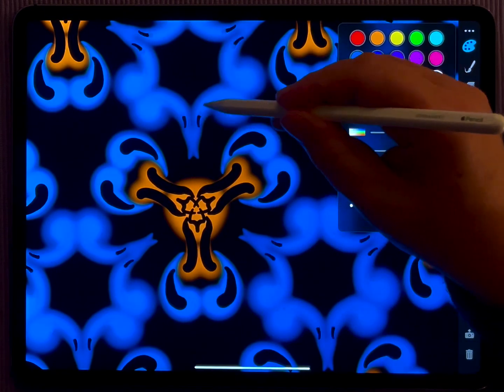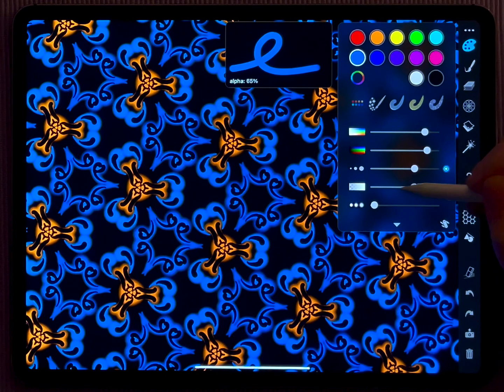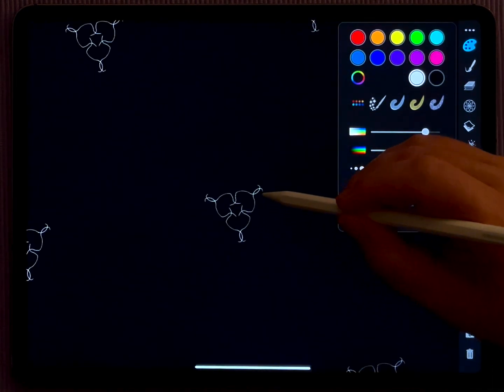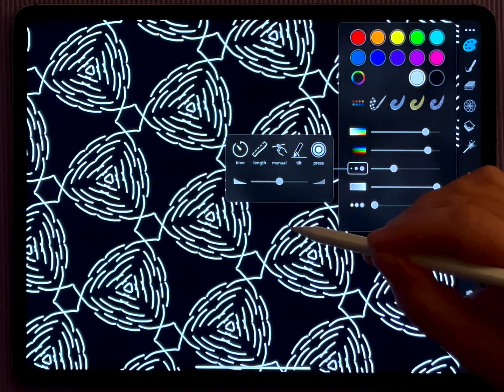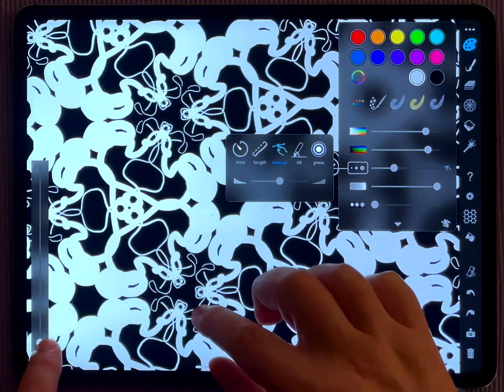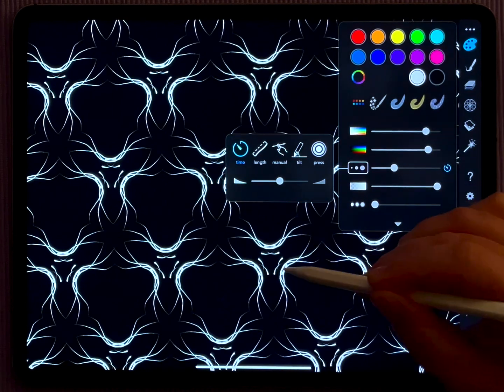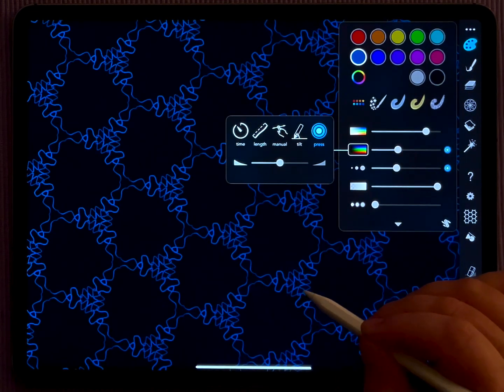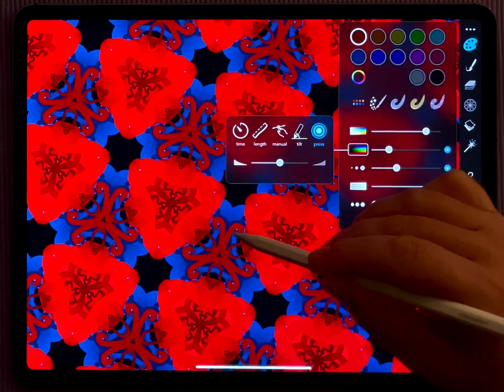iOrnament Pro Tutorial – 3: Dynamic Pens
Door three of our advent calendar iOrnament tutorials is about dynamic pen characteristics. Dynamic pen widths, dynamic blur, dynamic colours and how to control them by pressure, by time and with you finger.

Let me know, if you find that useful!!